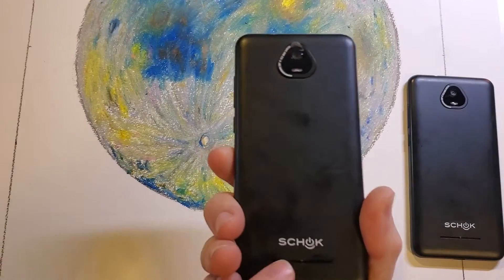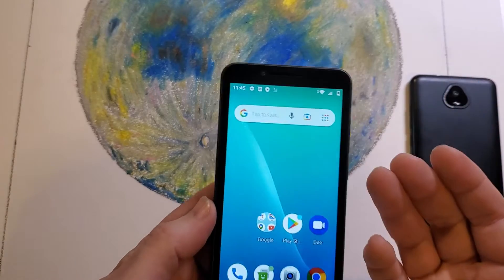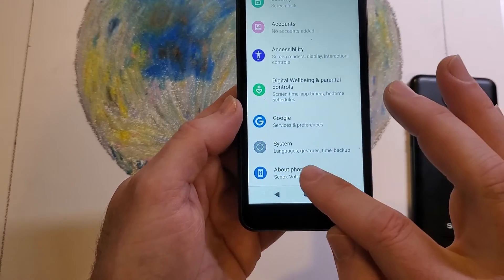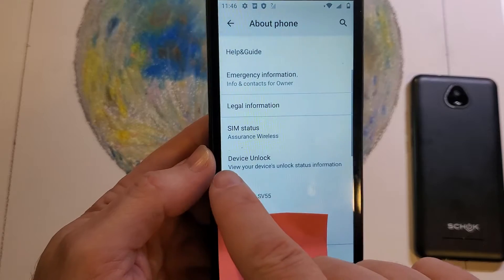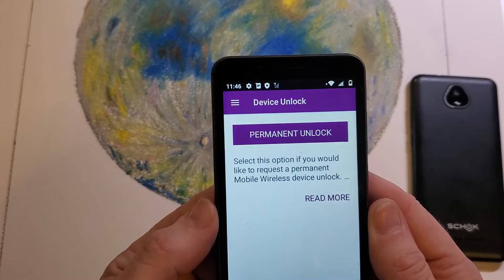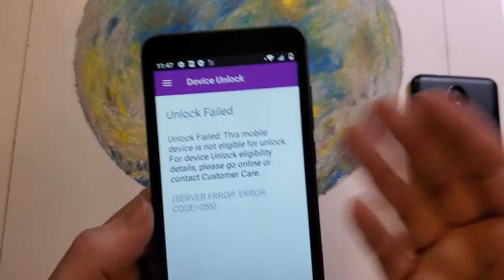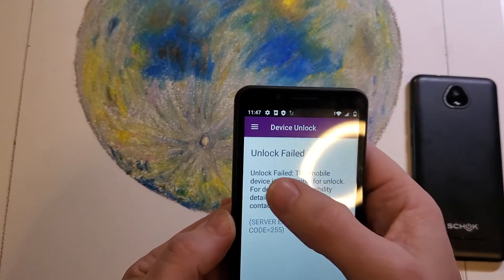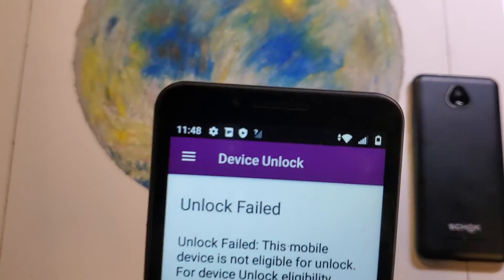Schok Volt Device Unlock Tutorial - Can I use my Schok Volt with a different Wireless Company?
This video will help you go to your settings to find out if your Schok Volt from Assurance Wireless is eligible to unlock to use with another carrier like T-Mobile or another company.